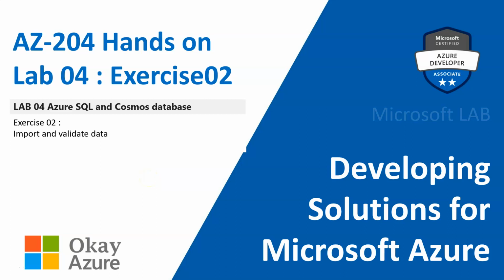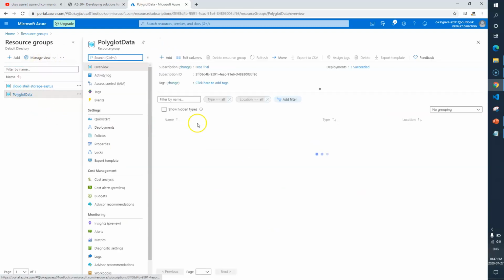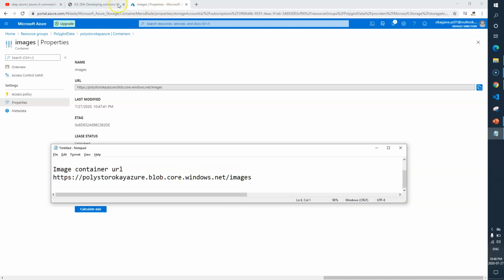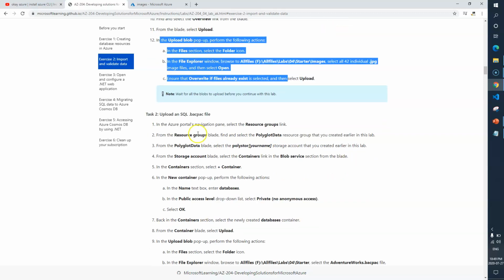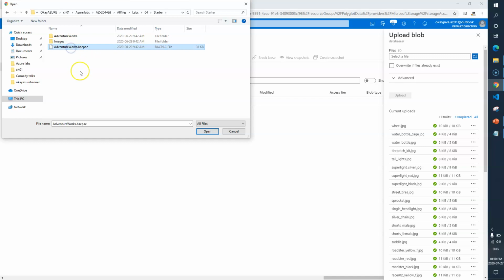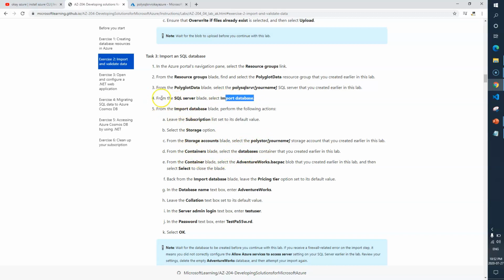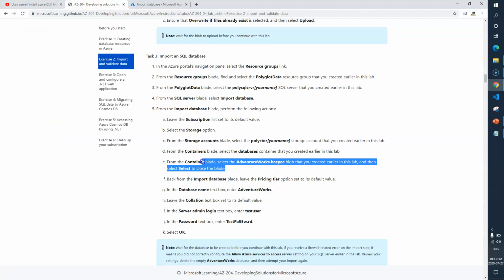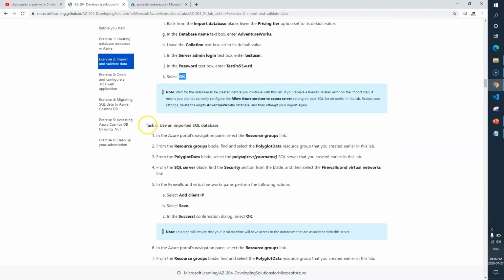okay azure | AZ 204 | Lab 04 | Exercise 02 Part 01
AZ 204 Lab 04: Develop solutions that use Cosmos DB storage
Introduction : Constructing a polyglot data solutio
Exercise 01 Part 01: Creating database resources in Azure
Exercise 01 Part 02: Creating database resources in Azure
Exercise 02 Part 01: Import and validate data
Exercise 02 Part 02: Import and validate data
Exercise 03 : Open and configure a .NET web application
Exercise 04 Part 01: Migrating SQL data to Azure Cosmos DB
Exercise 04 Part 02: Migrating SQL data to Azure Cosmos DB
Exercise 05: Accessing Azure Cosmos DB by using .NET_
Exercise 06: Clean up your subscription